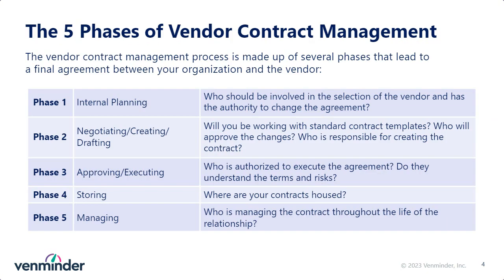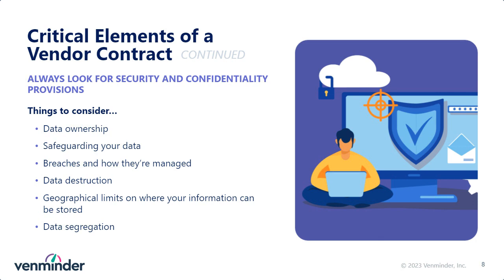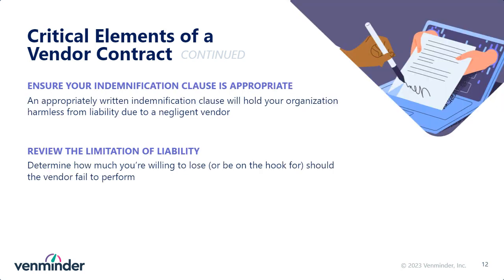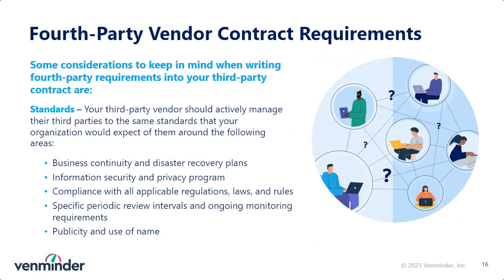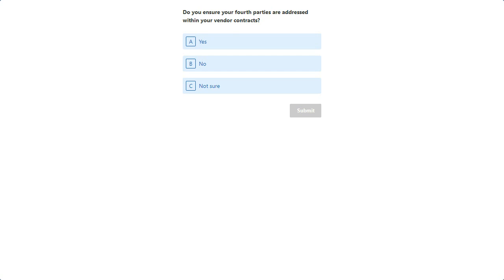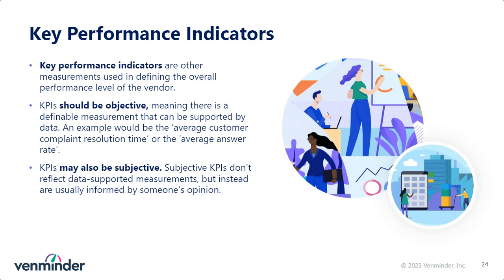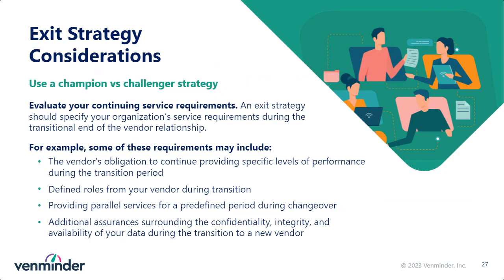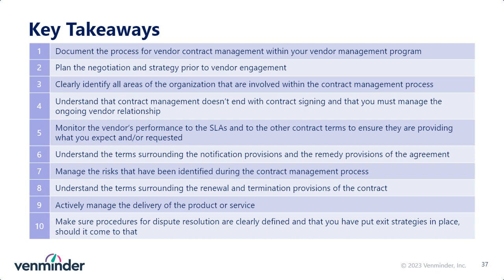Performing a Complete Vendor Contract Review Webinar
The contract management process is not only about negotiating the best financial and legal terms for your organization, but also a key component of managing risk and vendor relationships. Structuring your legal agreements to ensure maximum protection for your organization and its customers is an essential practice. But what is the best way to review vendor contracts? How do you incorporate an exit plan into your contracts?

Our expert will explain an exit strategy and how it fits into your vendor contract. We'll also share examples and sample language for creating a contract that supports your vendor risk management efforts.